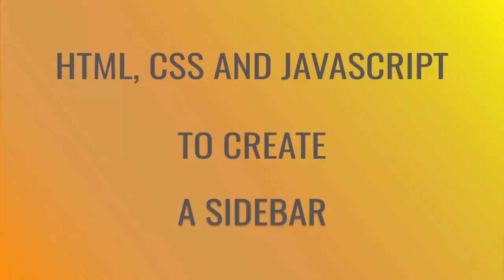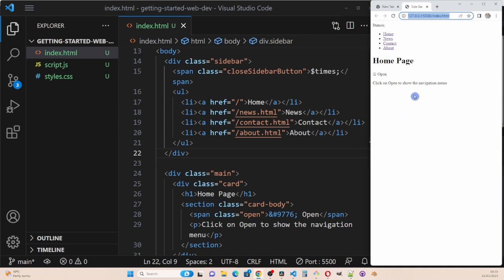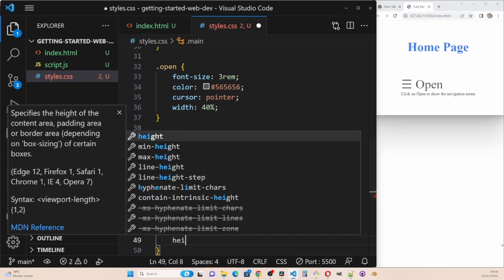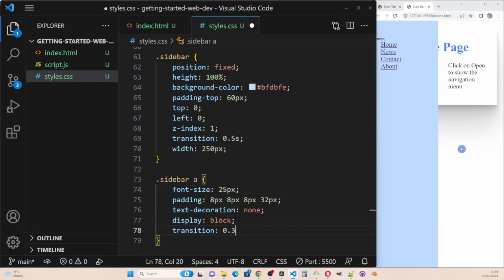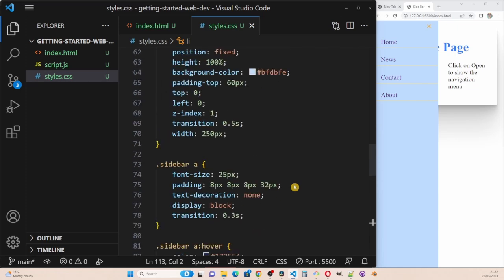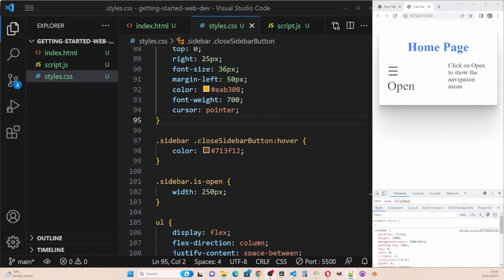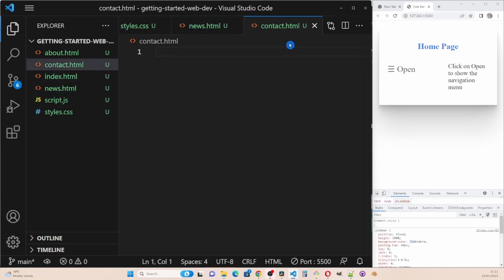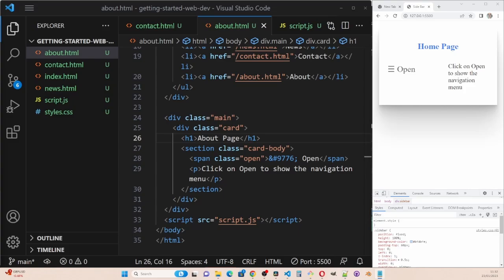25 Create a sidebar navigation that can slide in and out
This video teaches you how to make a sidebar that you can slide in or out by pressing a menu button. The sidebar transitions smoothly both in out. Also uses media queries to change the operation of the sliding side bar at different screen sizes.